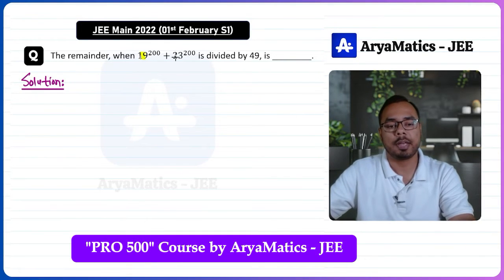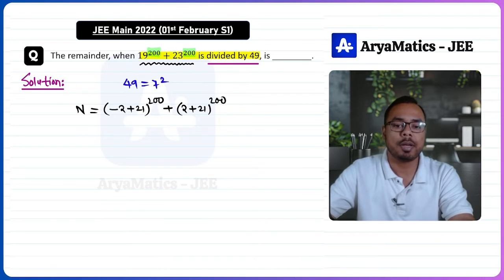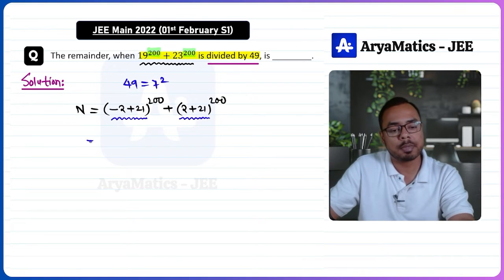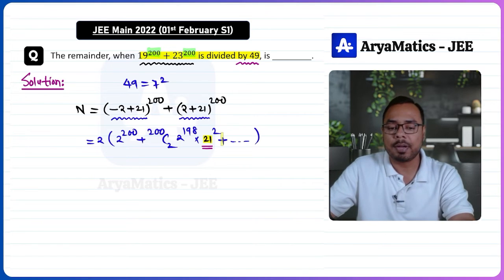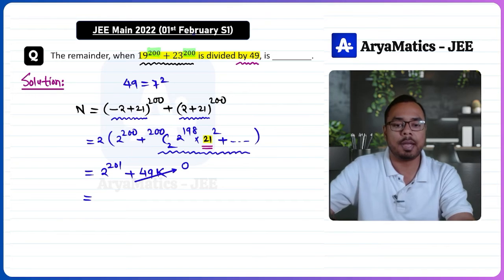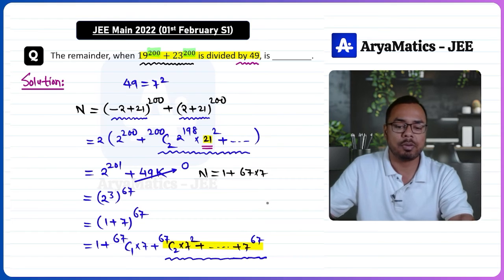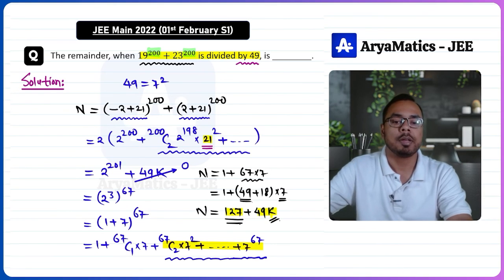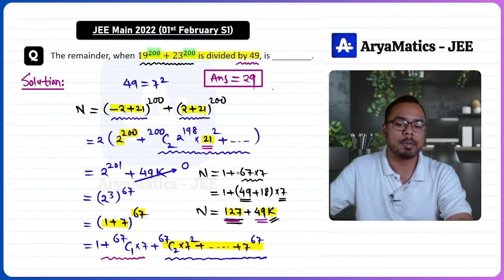Binomial Theorem - Remainder Problem | PRO 500 (500 Most Important PYQs) - JEE 2026